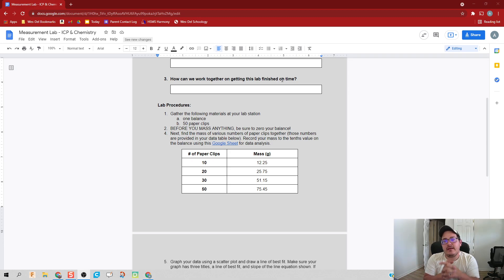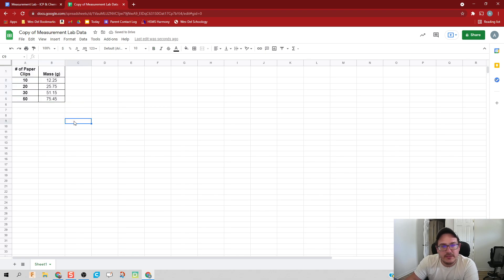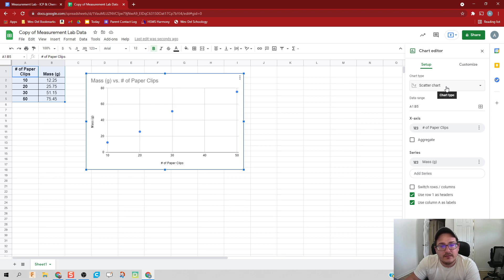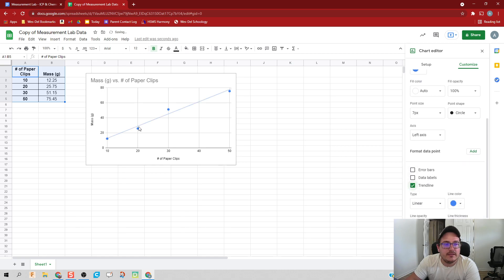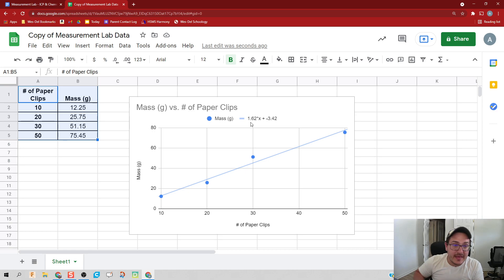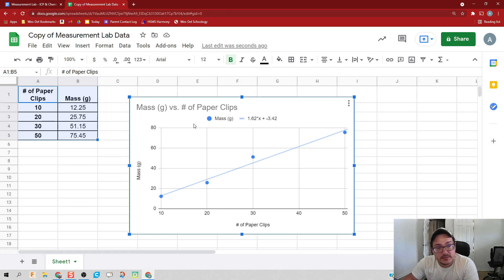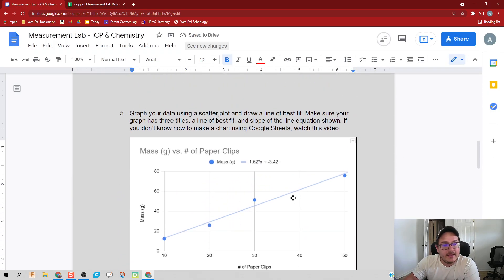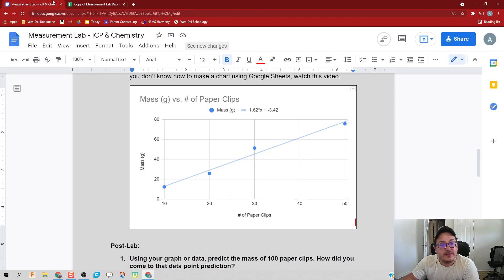Making Graphs in Google Sheets - Measurement Lab Data Setup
Teaches students how to create a graph using Google Sheets and click the necessary features to produce a line of best fit and the equation necessary for analysis.